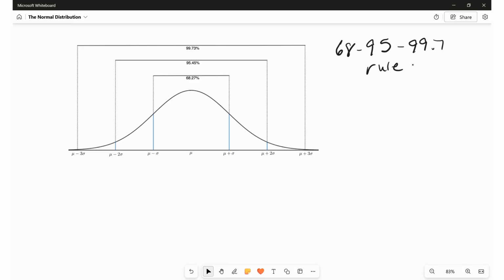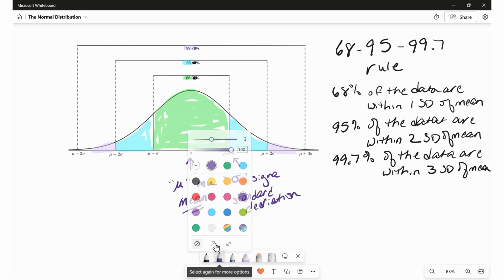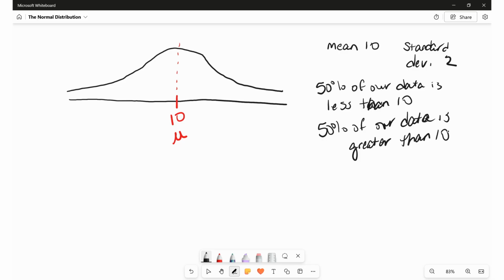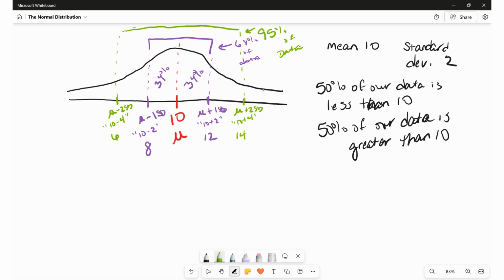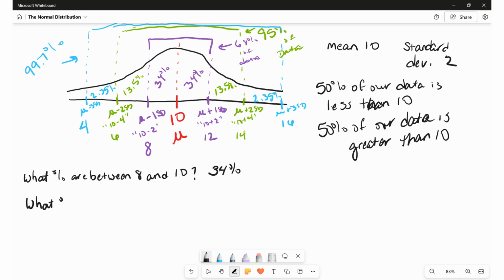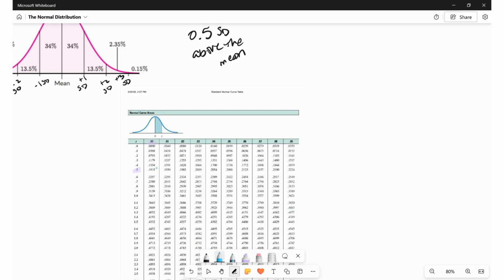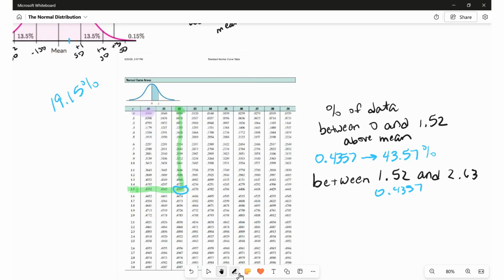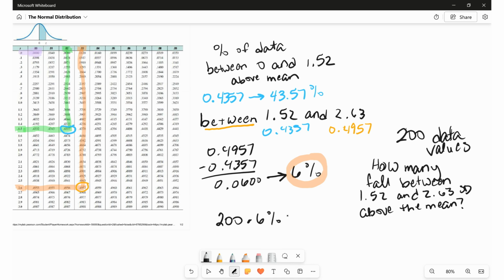The Normal Distribution